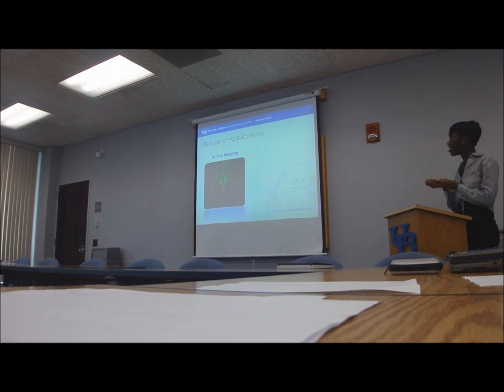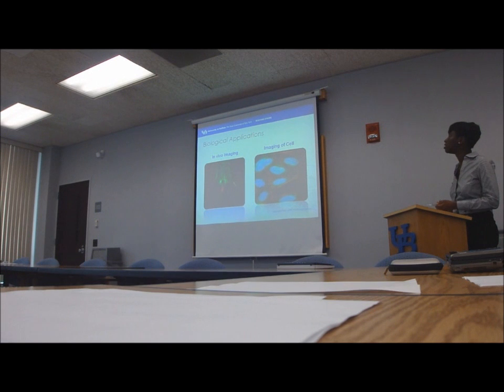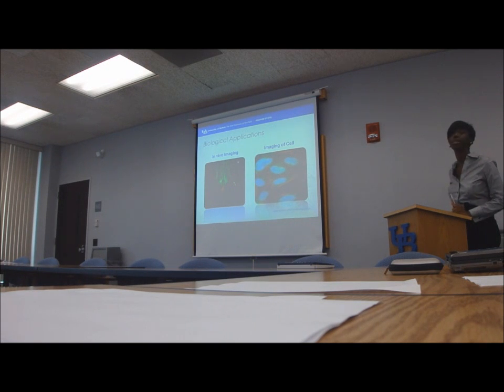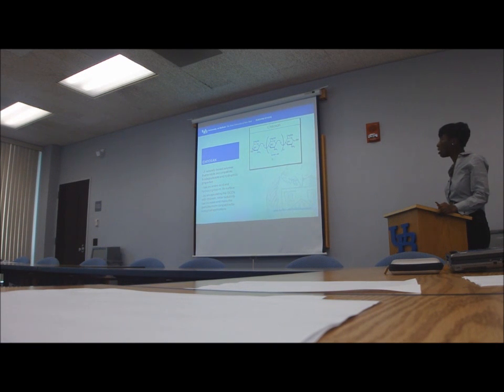Priscilla Adjel-Baffour - CSTEP Summer Research Internship - Part 1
Priscilla Adjel-Baffour - CSTEP Summer Research Internship